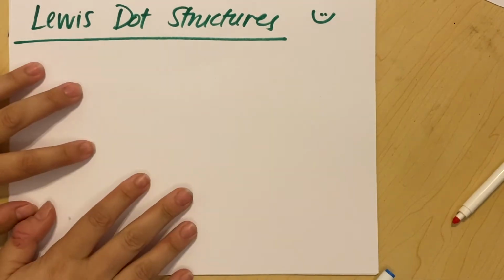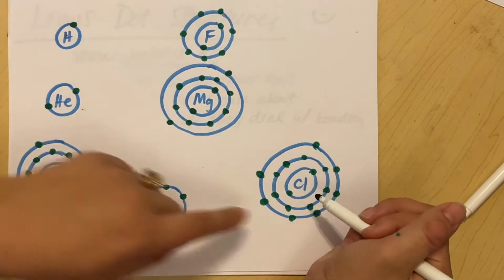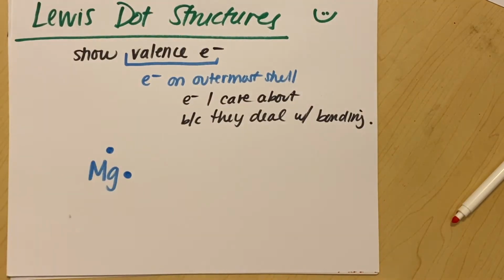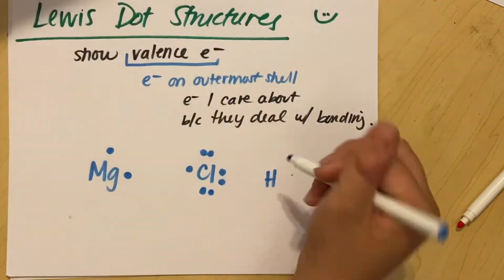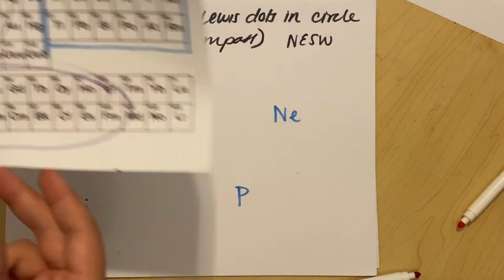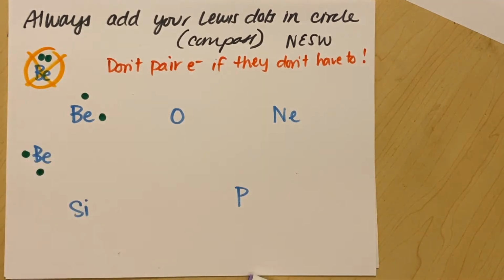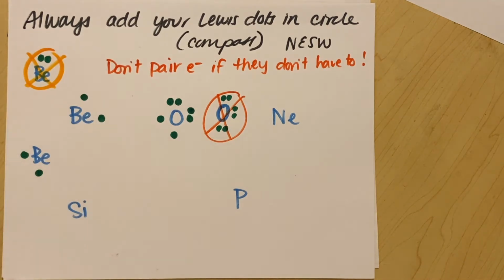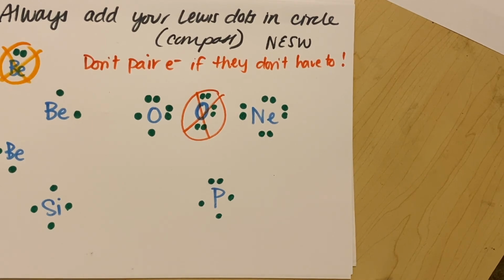Lewis Dot Structure - How to Draw Lewis Dot - Easy Trick to Make Sure You Do it RIGHT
Quick video on how to draw Lewis Dot Structures